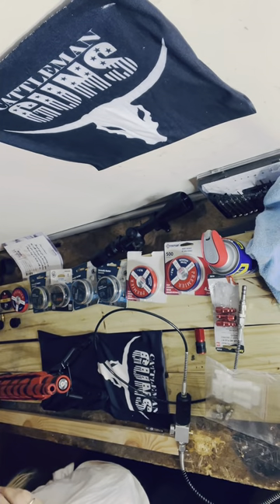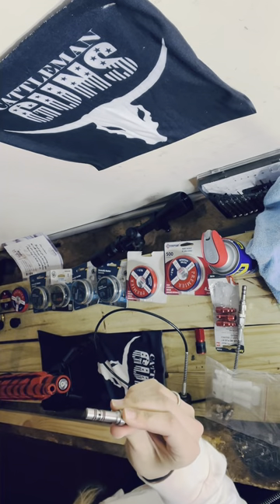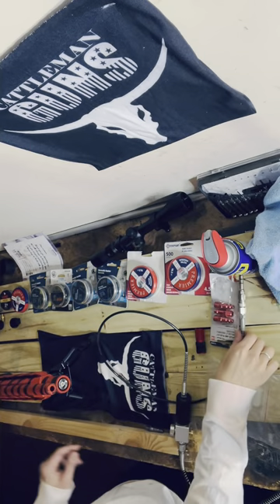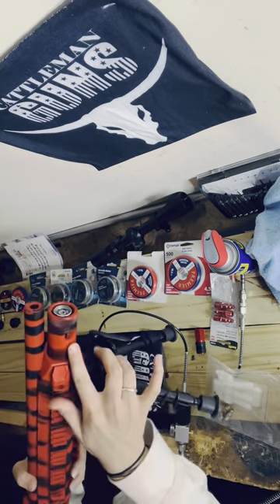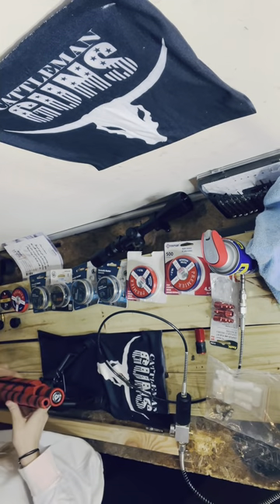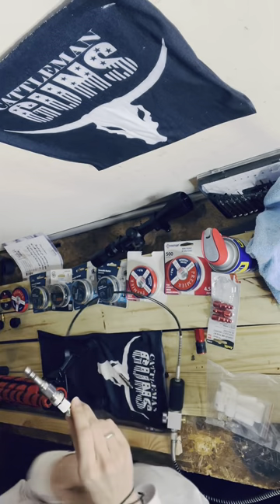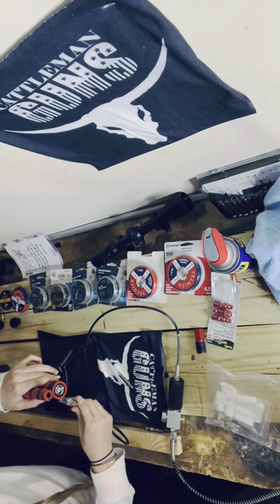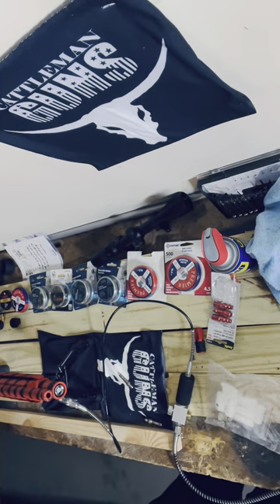Cattleman Guns Pneuwa PCP Air Rifle Filling Tank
Simple tutorial on how to fill your Cattleman Guns Pnuewa Air rifle. Facebook Response.